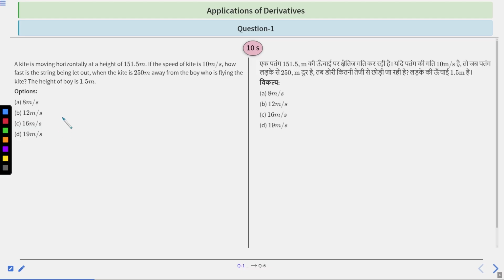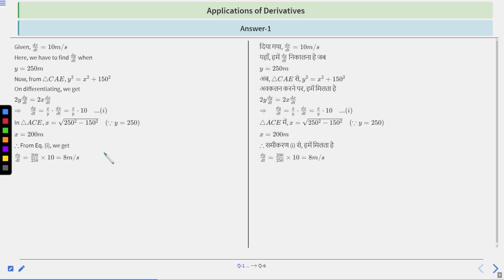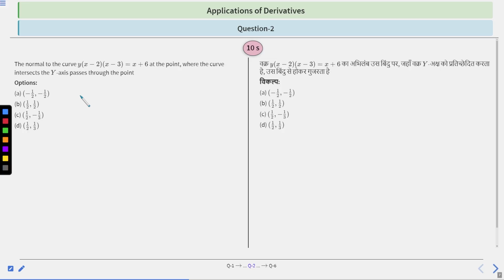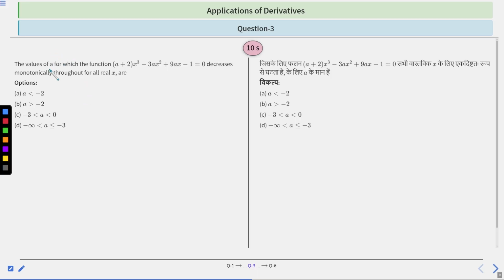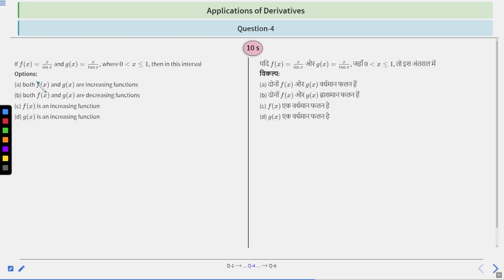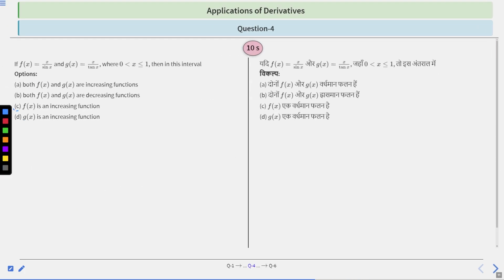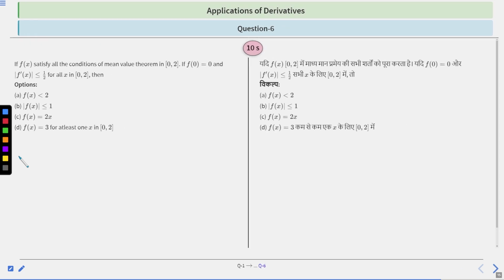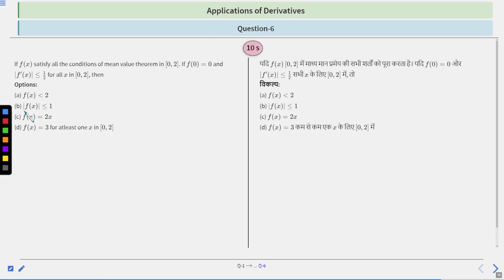Application of Derivatives Progressive Questions Part 1